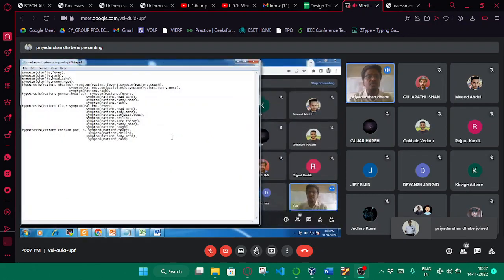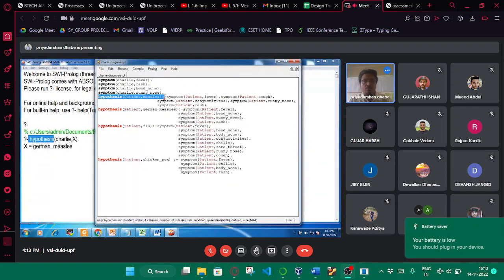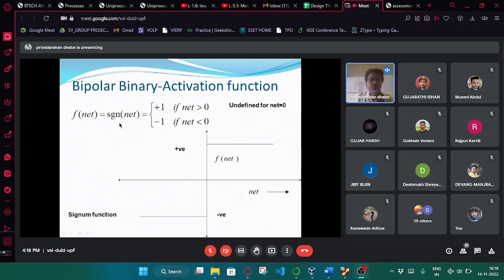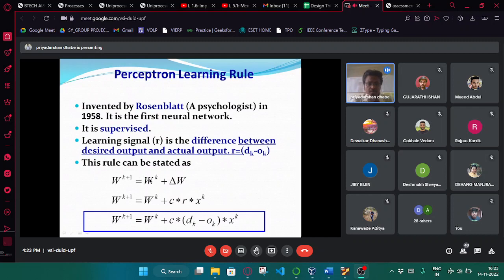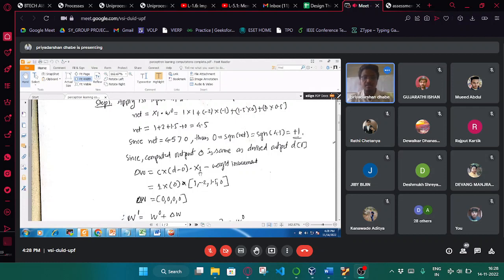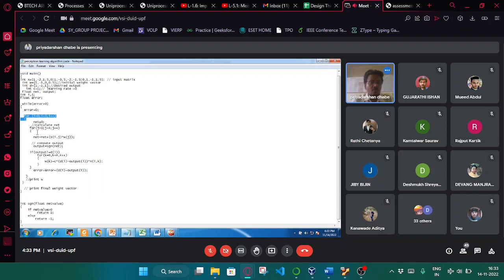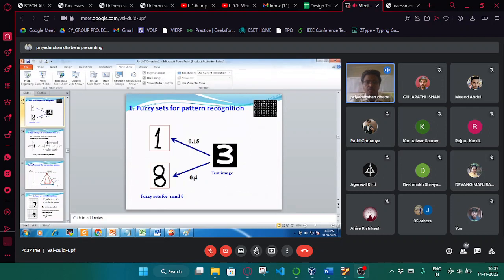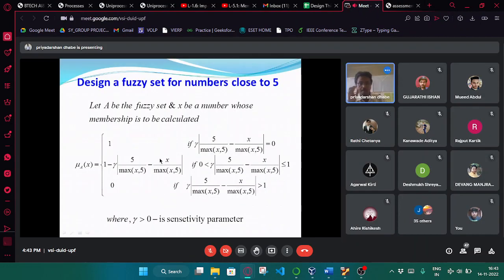LAB 4 5 6